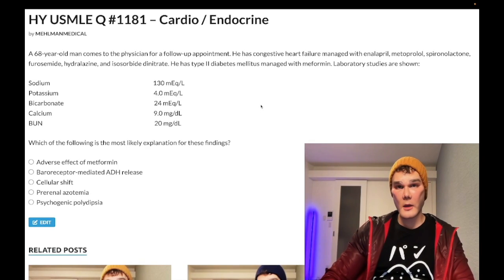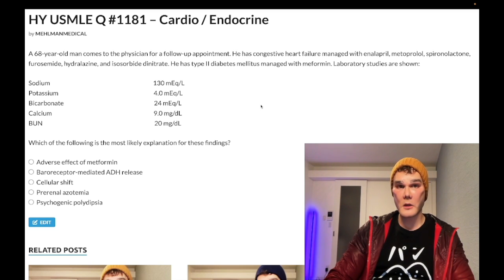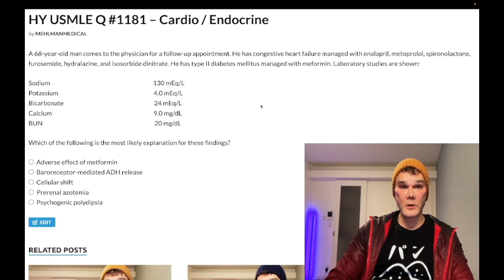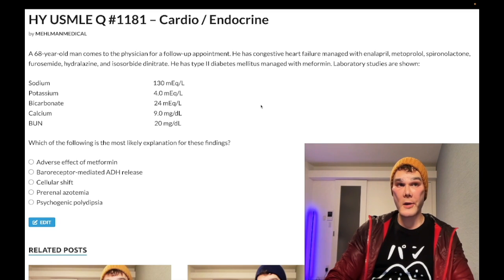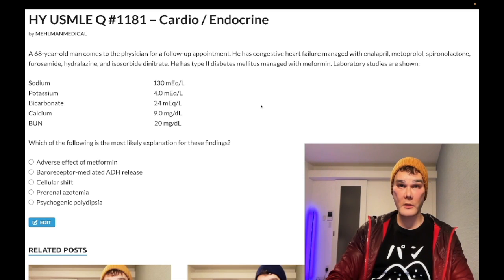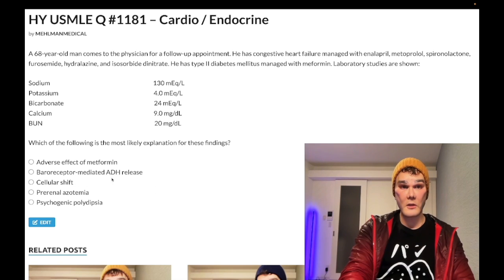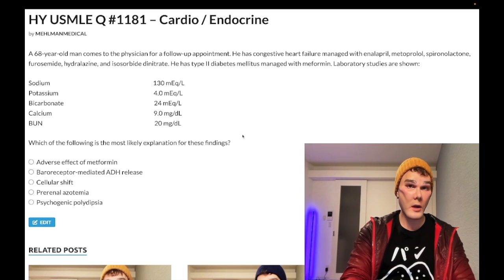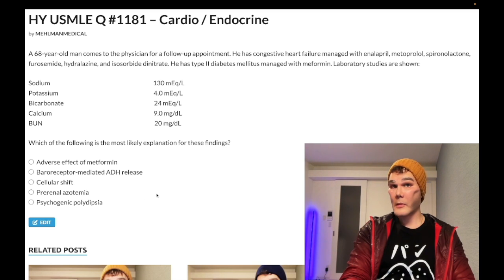HY USMLE Q #1181 – Cardio / Endocrine